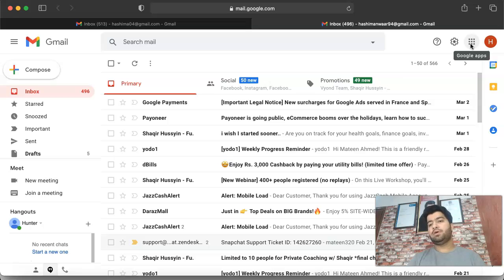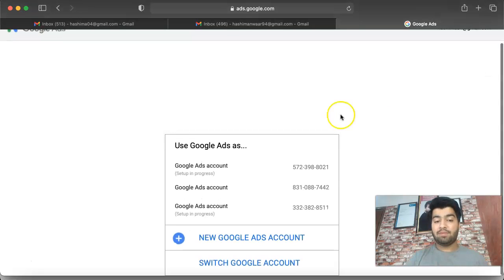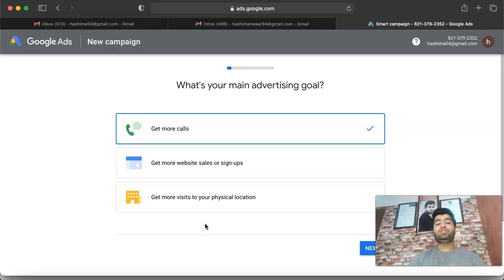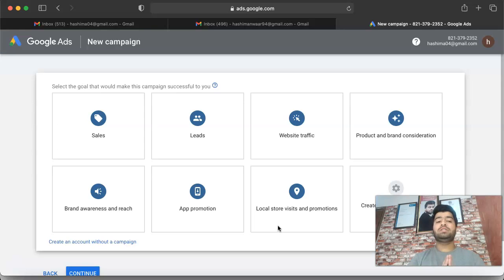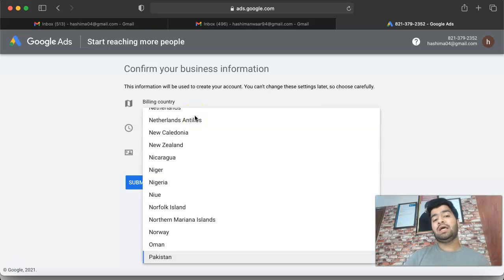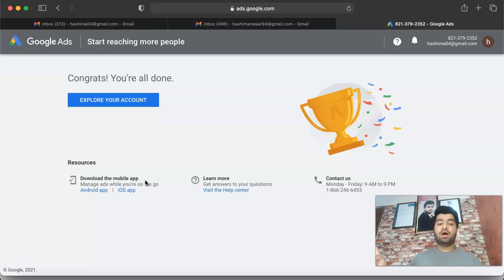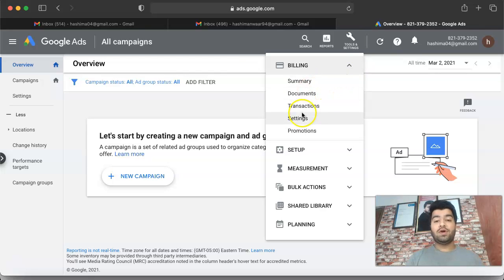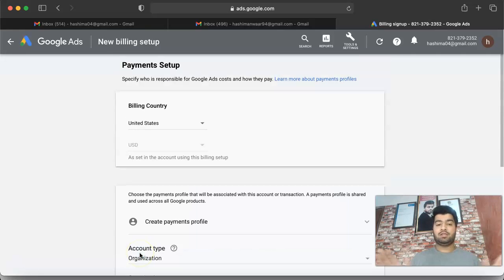How To create Google Ads Account - How to open Google Ads Account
How To Open Google Ads Account Fast & Easily
How To Create Google Ads New Account 2021।। Google Adwords Account Setup Bangla 2021 Step By Step
Digital Sandip – Digital Marketing Agency & Institute.

1. Sign in to your Google Ads manager account. (1:08​)
2. From the page menu on the left, click Accounts, then click Management at the top of the page.
3. Click the plus button + .
4. Click Create new account. (1:39​)
5. Select the account you want to create: Google Ads account or Smart Campaign account.
Note: Selecting a Smart Campaign account will create a Google Ads account with Smart Campaigns in Smart Mode. If this is selected, you can change to Expert Mode at any time, where other Google Ads campaigns can be created.
6. Give the new account a name (this is the name you and your managed accounts will see).
7. Select a country and time zone from the drop-down menus. These settings can’t be changed later, so choose carefully.
8. Select a permanent currency for this account. Review the available payment options for local currencies before you decide. Not all currencies are available in all areas.
9. Click Invite users to this account (optional) if you want to allow another user access to this Google Ads account. Otherwise, you can choose to create the account with no user. Learn more about access levels in manager accounts.
10. Click Create account.
Join us Socially!

      Wali_ Anwar_Official